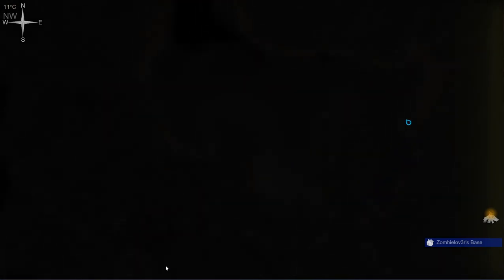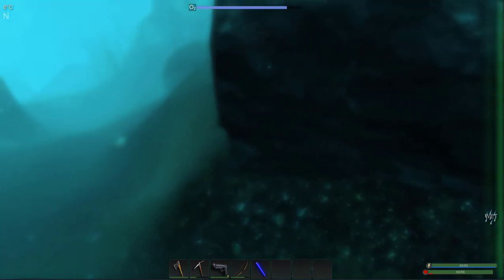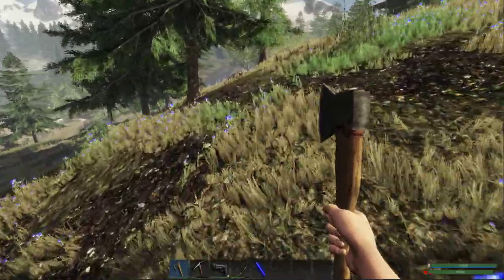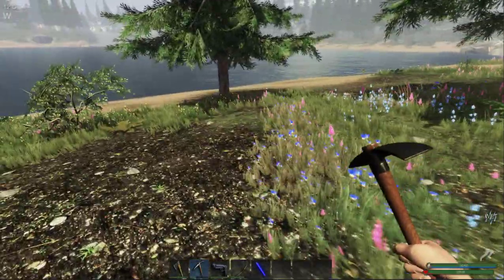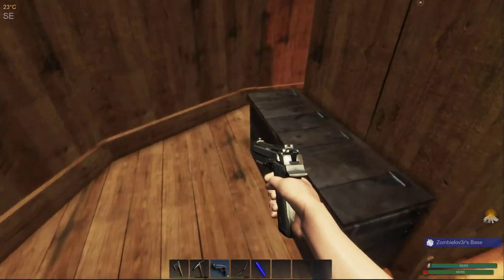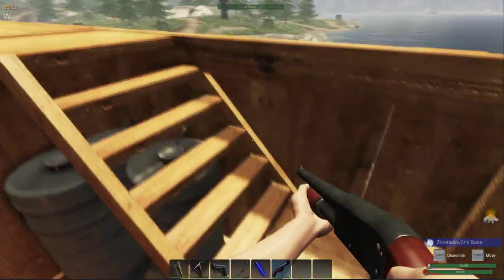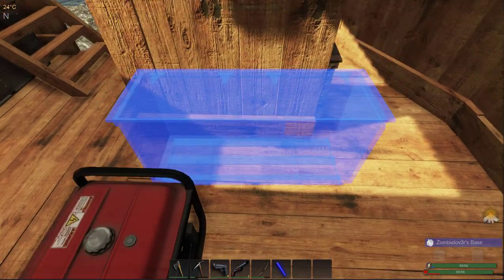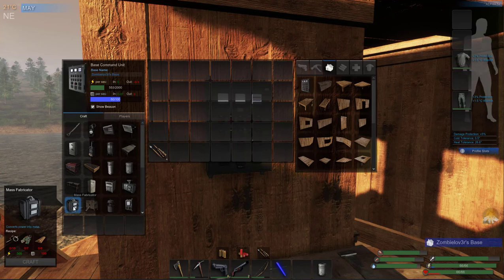Were under attack! Subsistence: Hardcore challenge - Day 24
Current features:
* Singleplayer and Co-op PvE sandbox experience.
* Crafting mechanics.
* Farming.
* Animal husbandry.